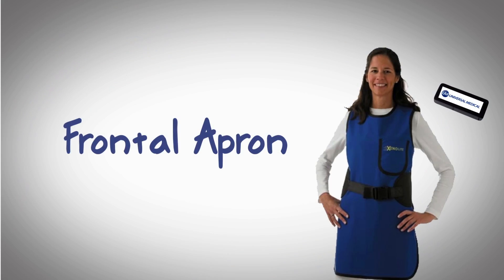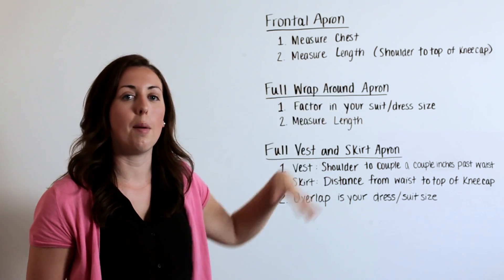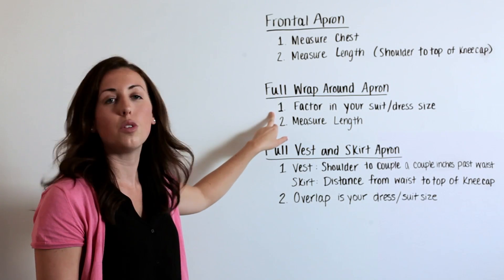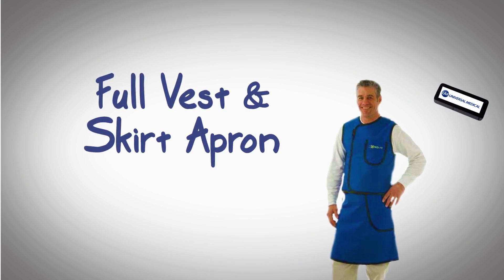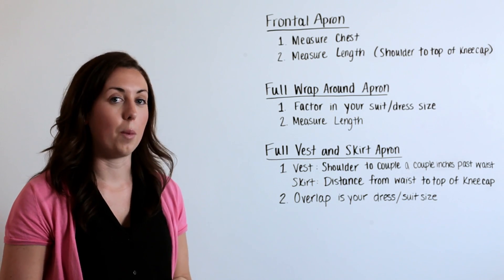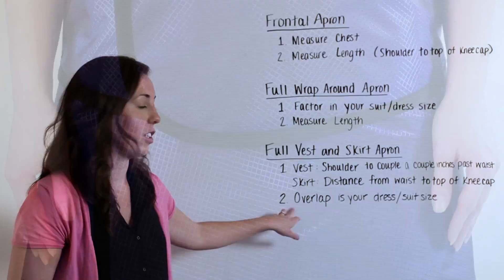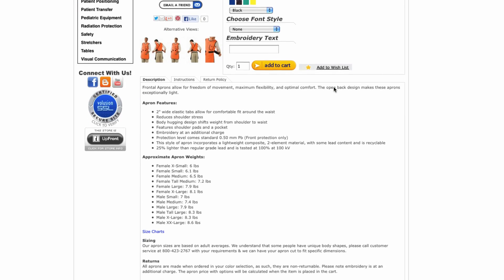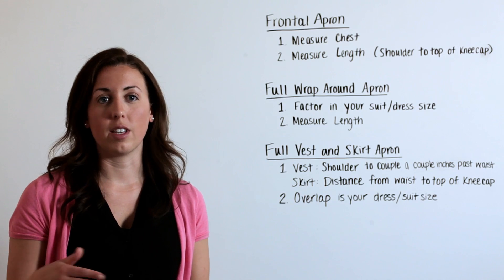How To Select An X Ray Apron That Fits You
This Whiteboard Wednesday video will explain how to select an x-ray apron that will fit you. It's important for medical personnel to wear the appropriate fit when it comes to x-ray aprons. Whether you have a front facing apron, full wrap around apron or a full vest and skirt apron there are important factors to consider when it comes to the best fit.